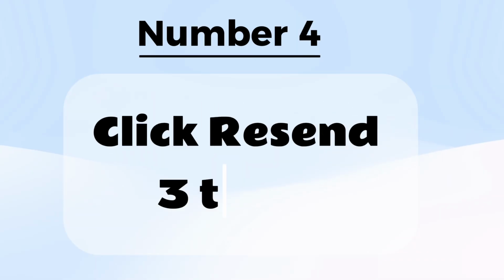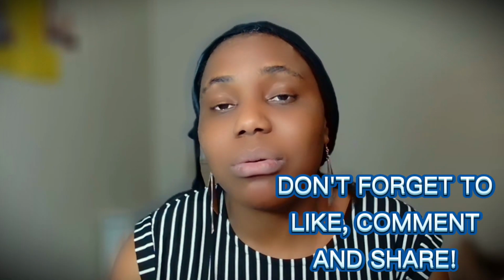4 Deadly Mistakes That Can Delay Your Google Adsense Verification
Need help verifying your identity on Google AdSense? In this tutorial, Which mistakes to avoid when applying for Your Identity on Google AdSense – Step-by-Step Guide, we’ll walk you through the entire process.

My name is Ganny also Know as Grow With Ganny on this channel i try my best best to bring all the entertainment and easy ways to get monetised with less stress you need to your views so enjoying while scrolling through all my videos.